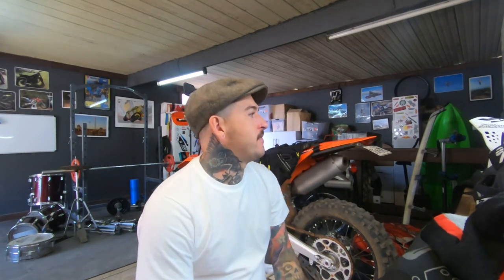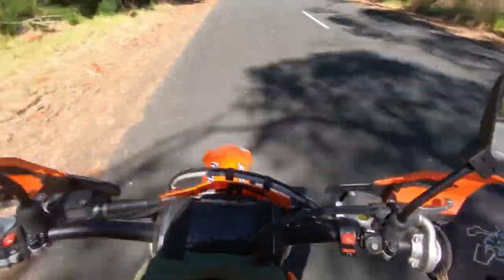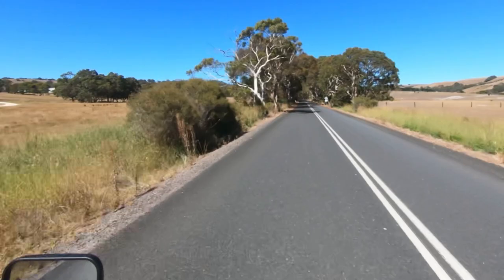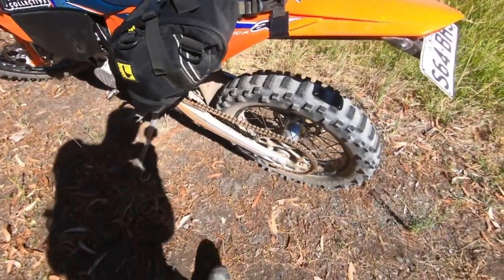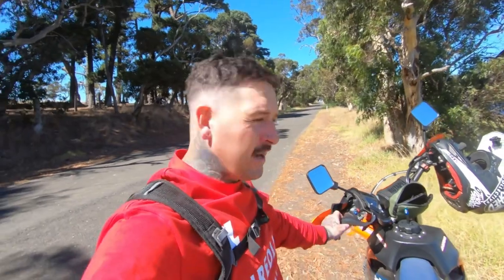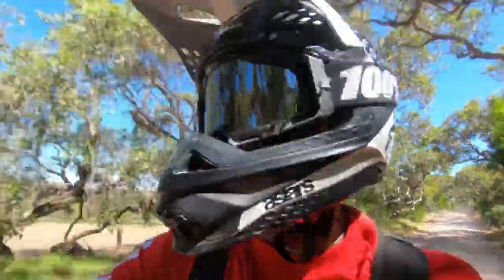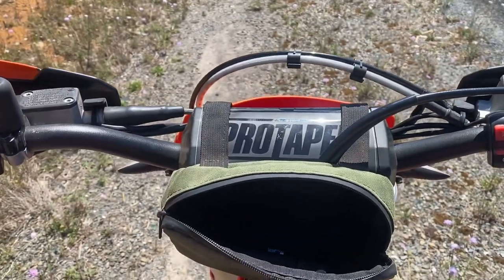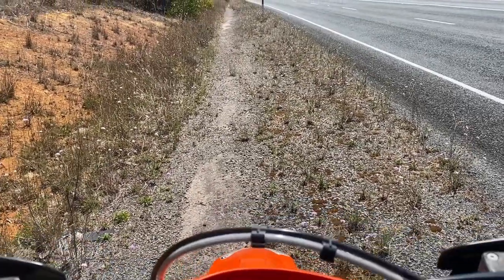Testing the 15ltr Acerbis fuel tank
Out and about seeing how far I can get out of the Acerbis 15ltr fuel tank